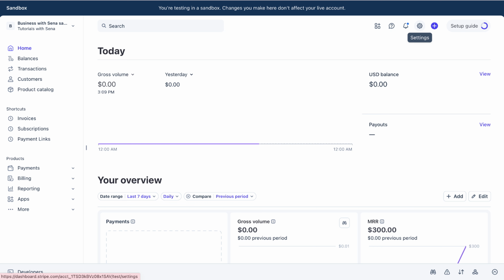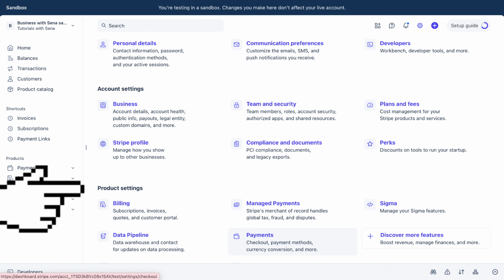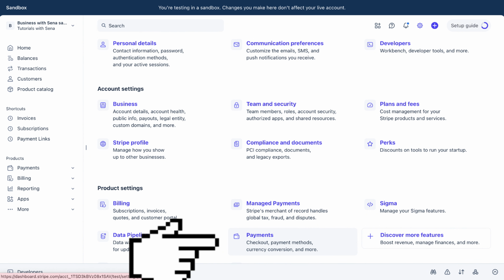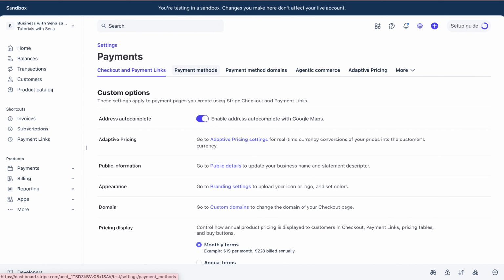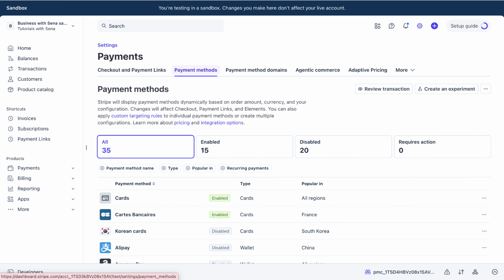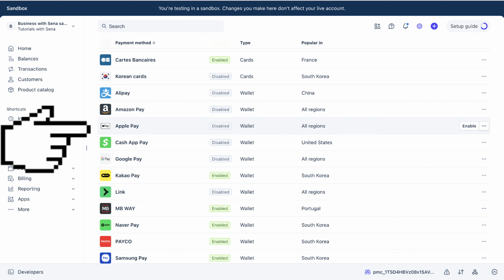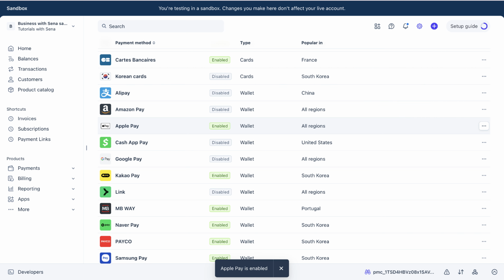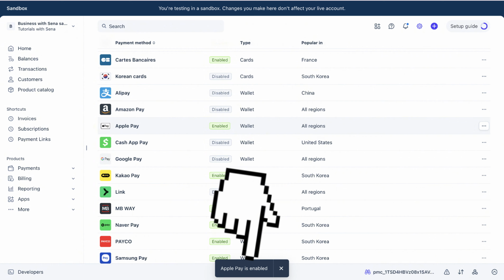How to Add Apple Pay to Stripe | Enable/Accept Apple Pay as a Checkout Payment Method! - 2026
Need to add Apple Pay as a payment method on Stripe? In this quick tutorial, I'll show you how to enable Apple Pay for your customers in 2026.

how to add apple pay to stripe, enable apple pay stripe 2026, stripe apple pay setup, turn on apple pay stripe dashboard, stripe payment methods settings, stripe apple pay domain verification, add website domain to stripe apple pay, stripe product settings payments, stripe apple pay certificate ios, stripe payment request button, stripe wallet payments, apple pay stripe integration, tutorials with sena